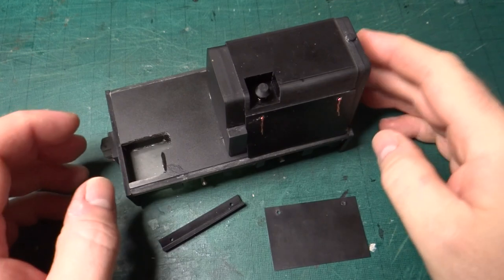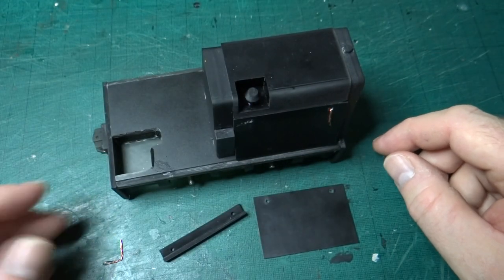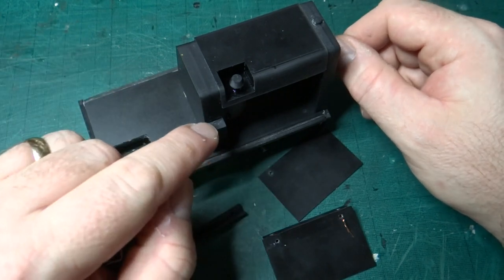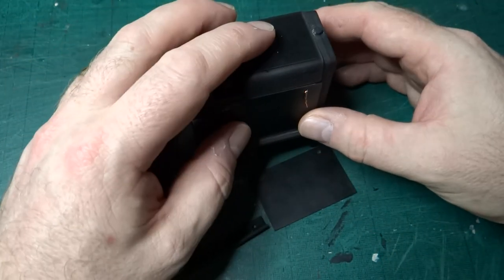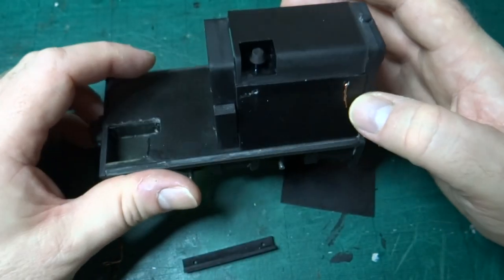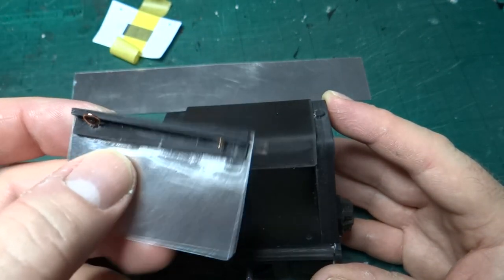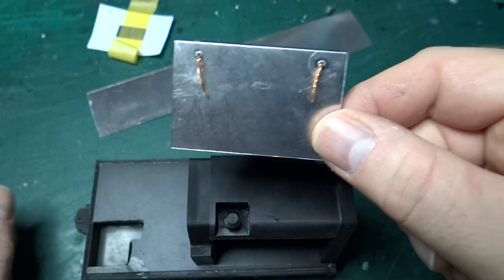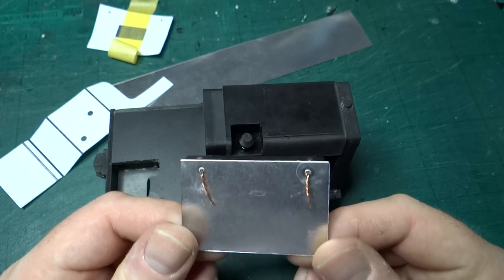Building a 24hp Hudson Hunslet Diesel Locomotive in 16mm Scale: Aluminium Side Panels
As predicted in the previous video, the printed side panels weren't good enough as they have warped slightly. In this update I replace them with aluminium versions as well as spotting a small design flaw which I need to fix.